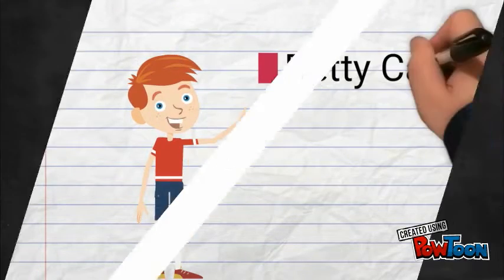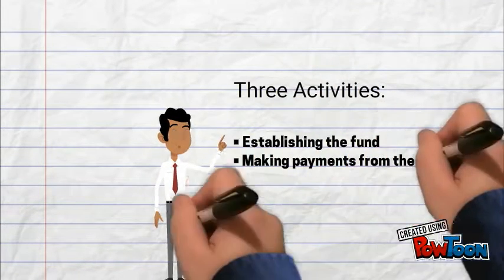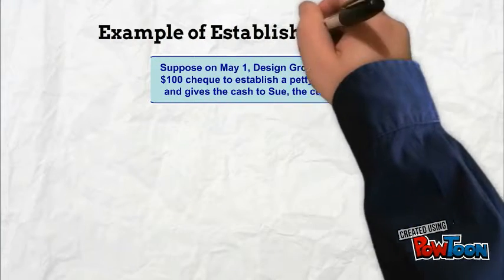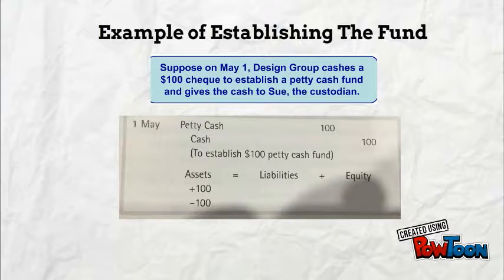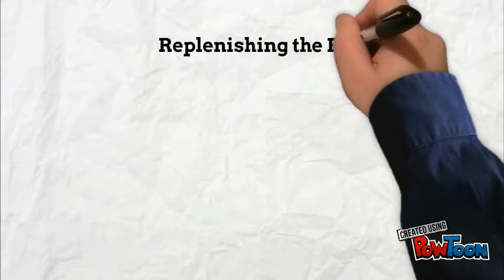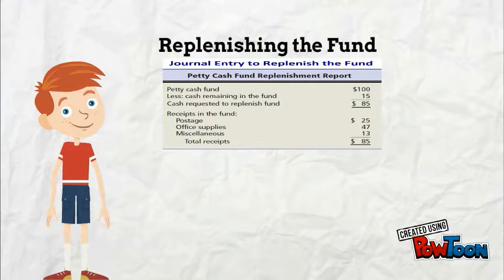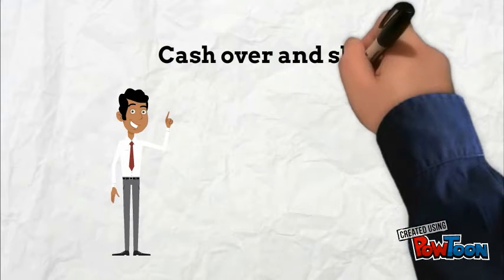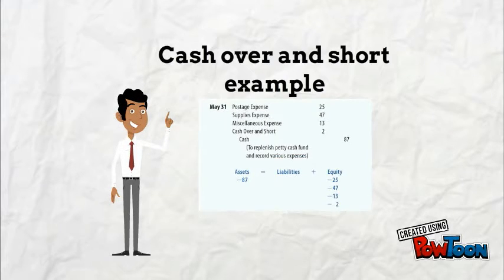ScreenCast - Petty Cash